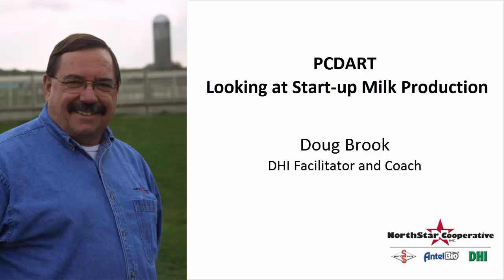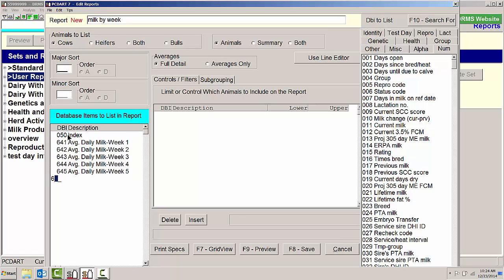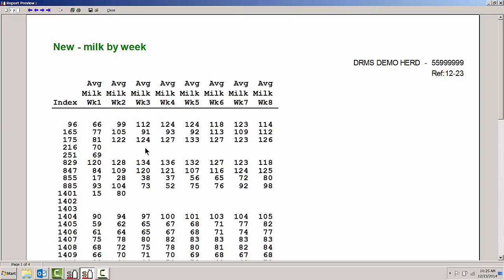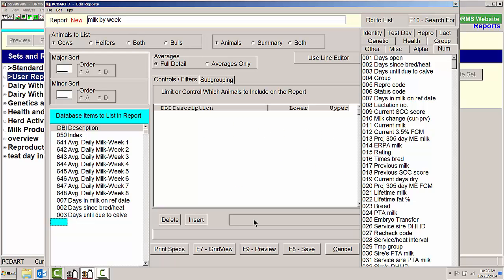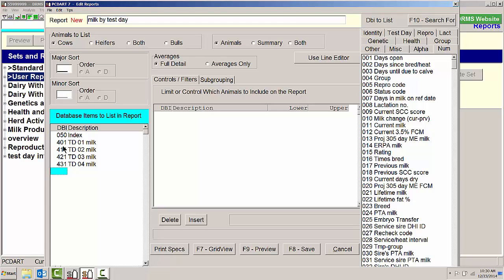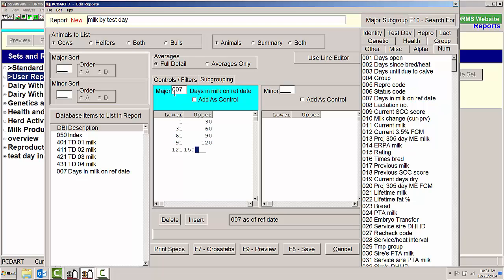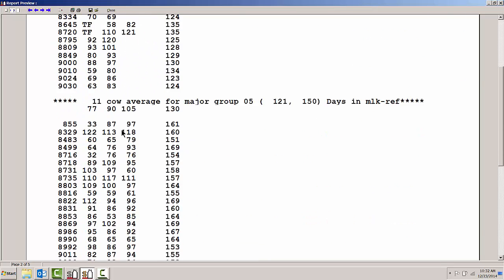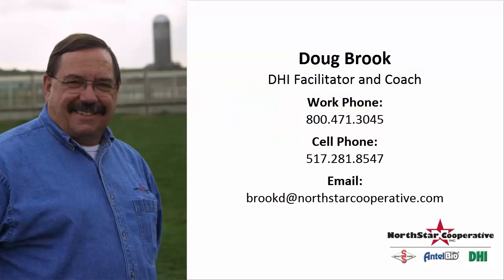PCDART Looking at Start up Milk Production 12 23 14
Doug Brook, DHI Facilitator uses PCDART software to examine start-up milk production using two different methods.